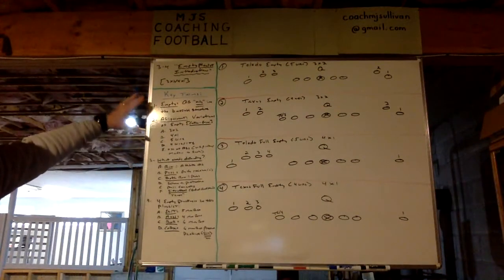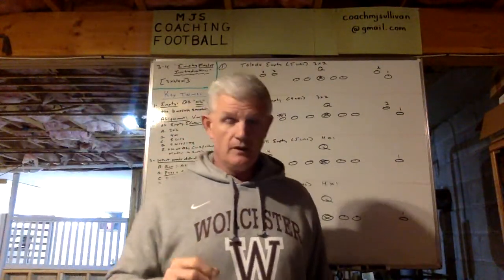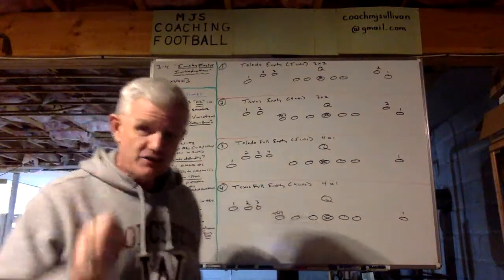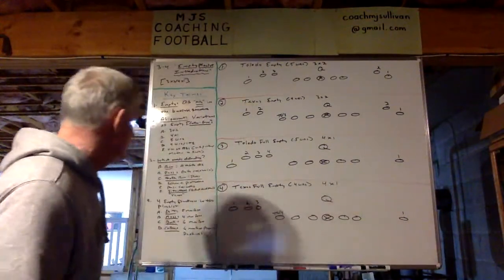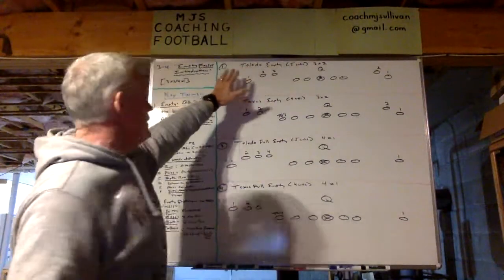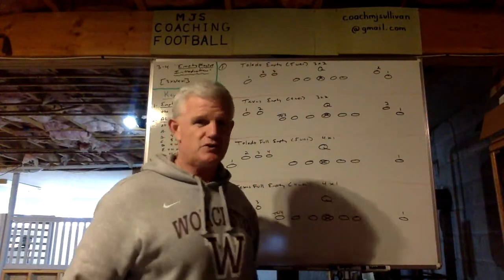3-4 Empty Playlist Introduction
Learn how we define "Empty", the various alignment variations, how we break down "What needs defending"?, and what our 4 Empty Packages will be in this playlist.